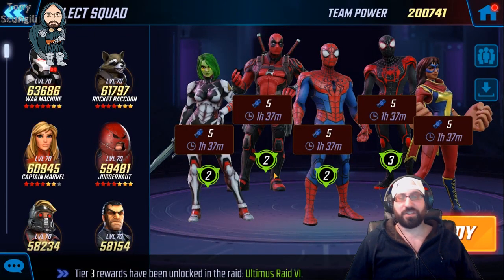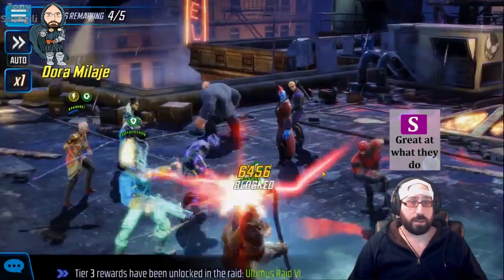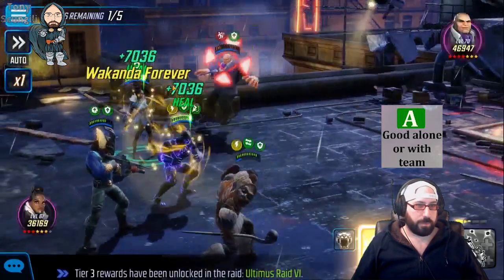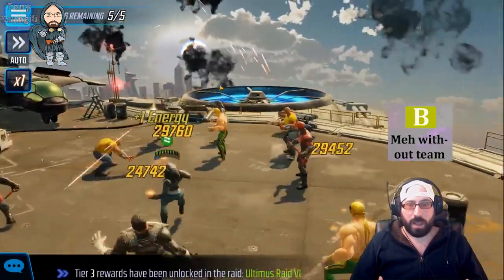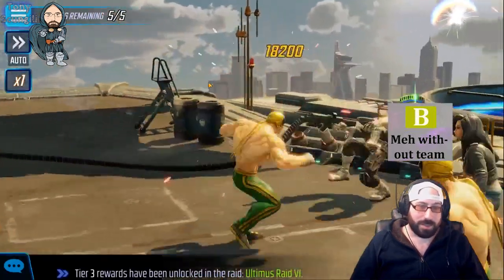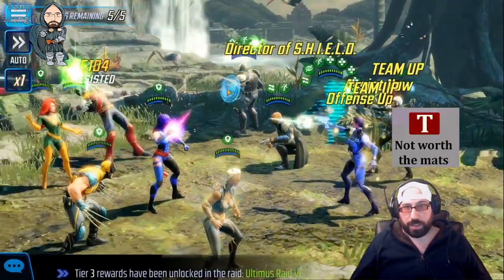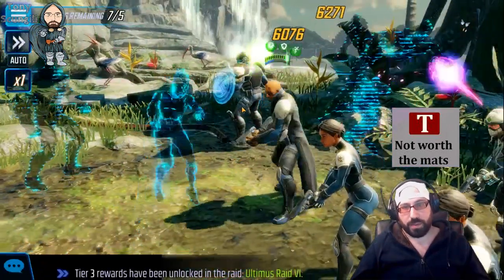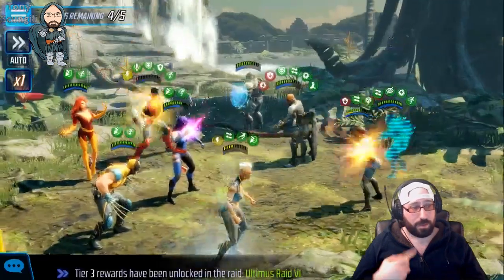Be a better blitzer! Part 2: Tony Scungili's Tier Ranking System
Thanks for putting up with the slow philosophy video. Now lets dig into the meat and potatoes of the blitz tier ranking system, and help understand what your roster can do for you.